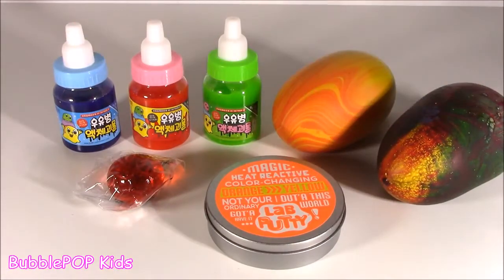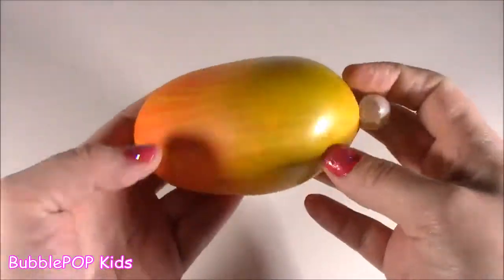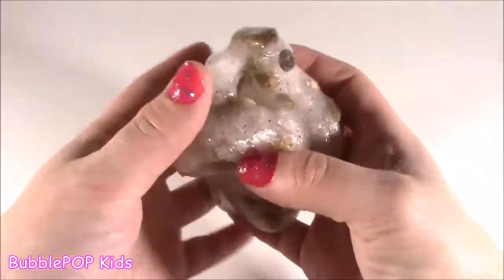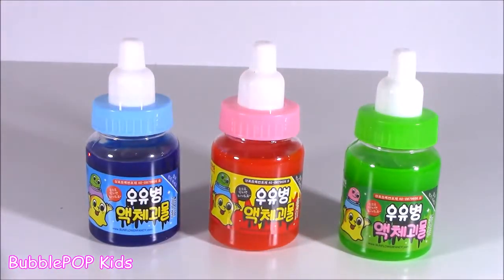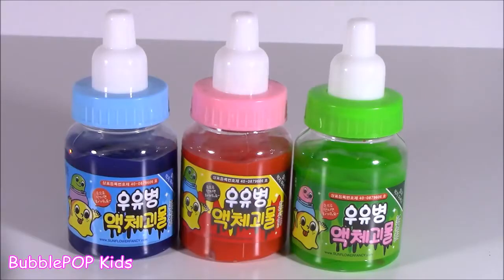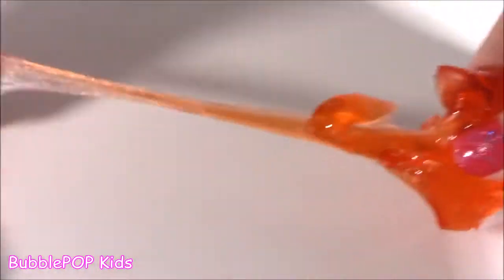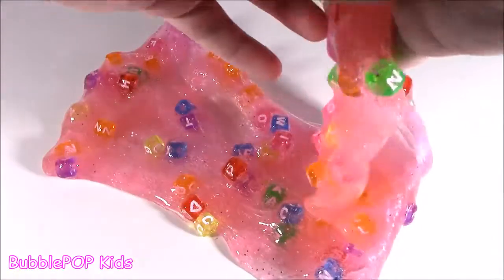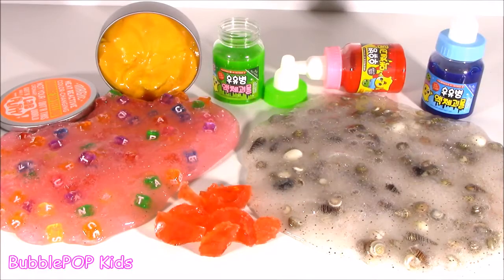Cutting OPEN Squishy Mystery Stress Ball! Baby Bottle SLIME! Sticky Seashell SLIME! Color Change!